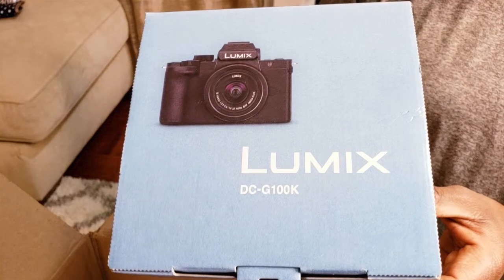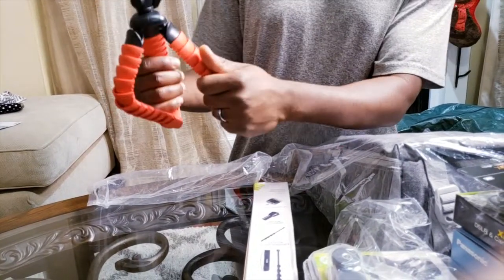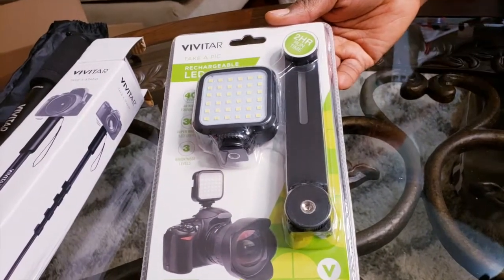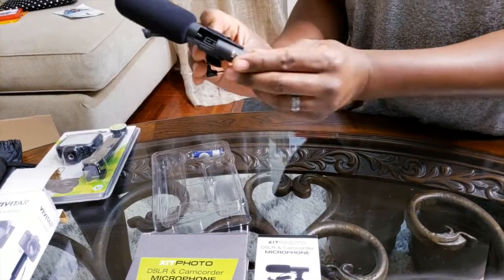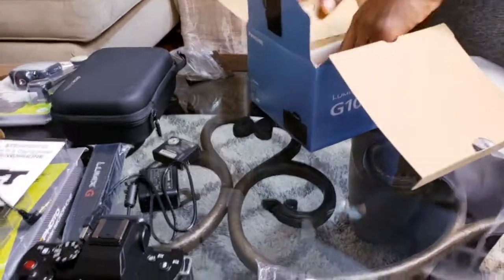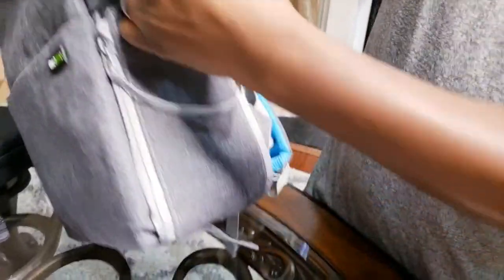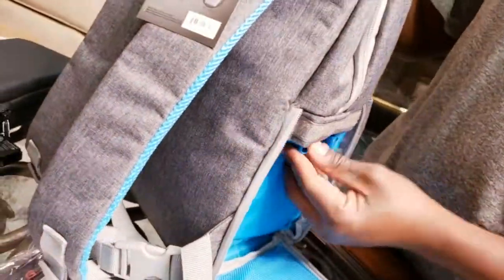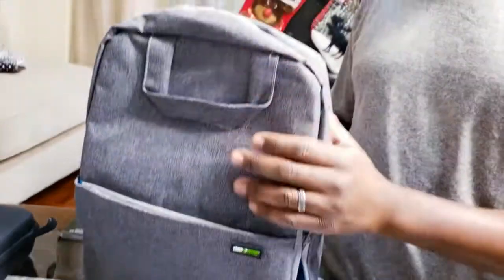UNBOX WITH US - Lumix DC-G100 4k Mirrorless Camera - Vlogging Bundle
Hello Everyone!  Victor and I recently decided to invest in a new camera system.  We decided on the Panasonic Lumix DC- G-100 4k mirrorless camera.  We purchased our camera from Amazon as a bundle, which came with other accessories for vlogging.   We are not experts in the tech world; we are amateurs, as you will see in this video lol.  Our decision came down to accessibility, convenience, overall use-ability and finances.   We cannot wait to upload more content with our new gear!

The particular bundle we purchased has sold out, but I will put a link down below for one similar to ours.